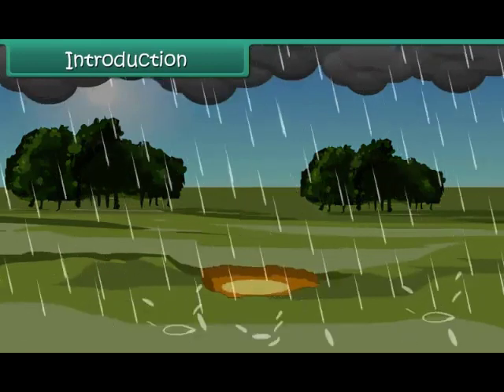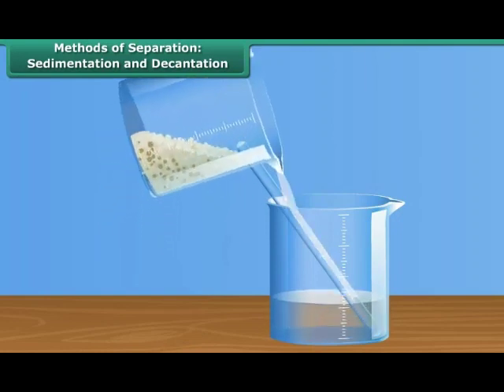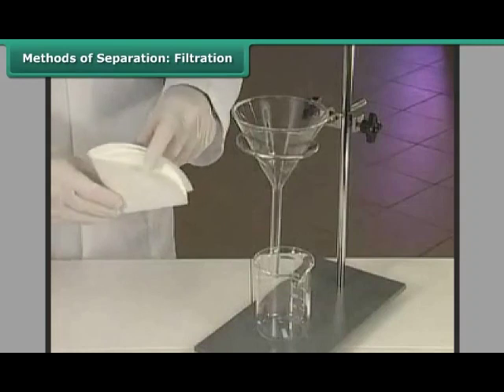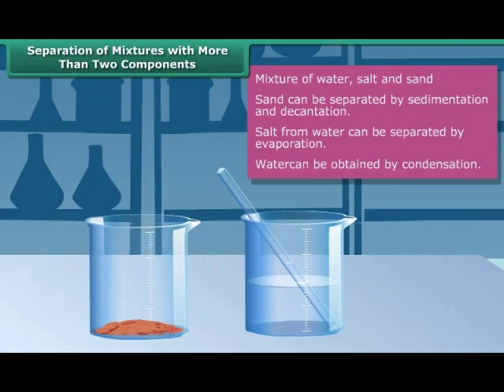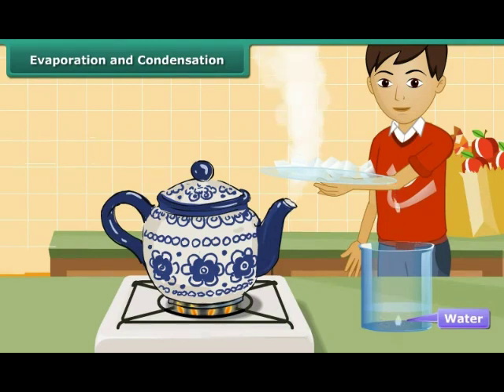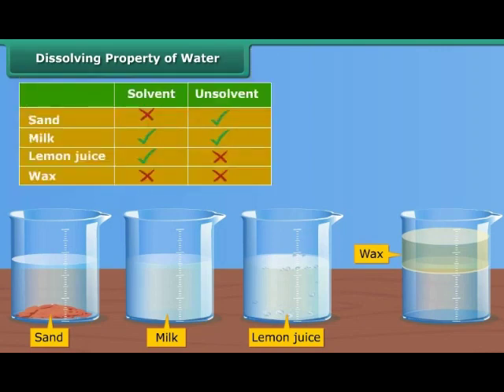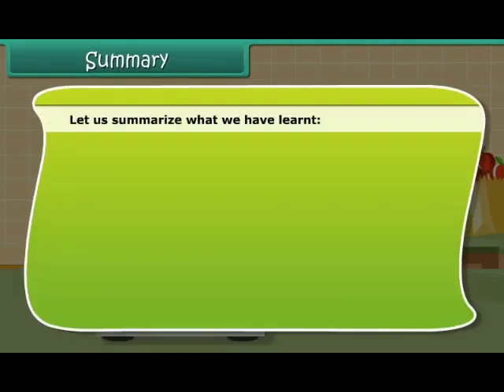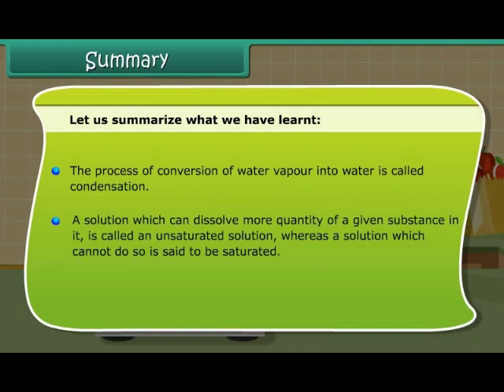Separation of Substances 2